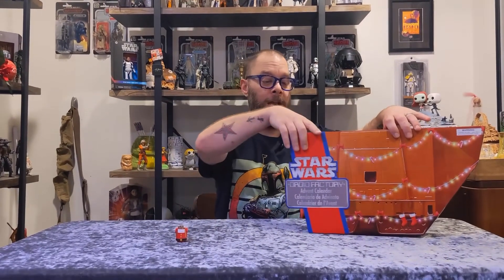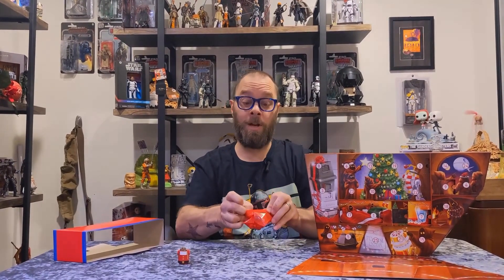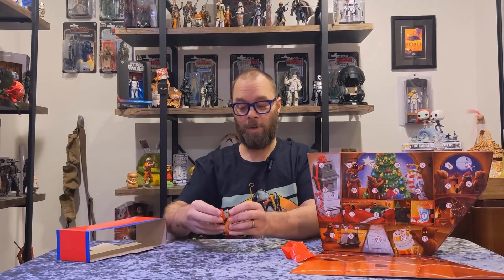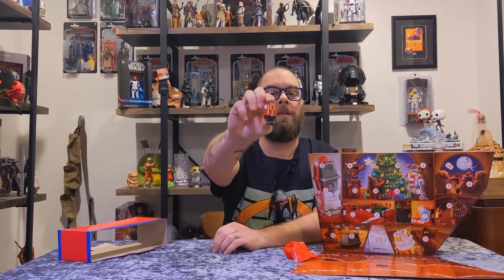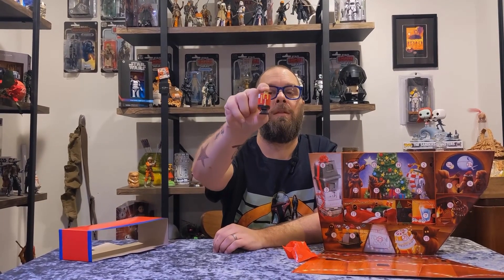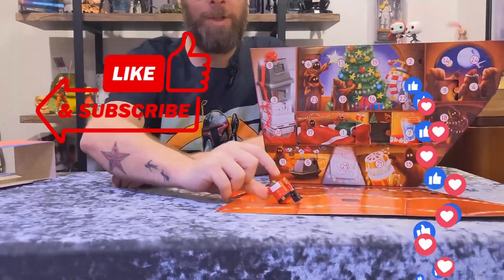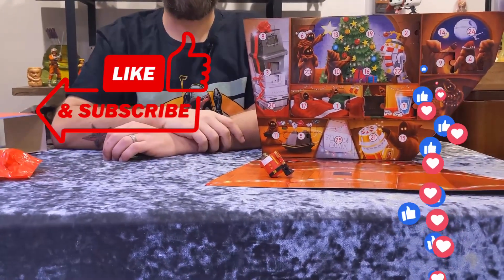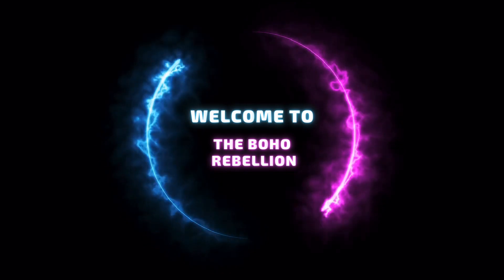Star Wars Droid Factory day 12 advent calendar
We are on day twelve of the advent calendar come check it out!